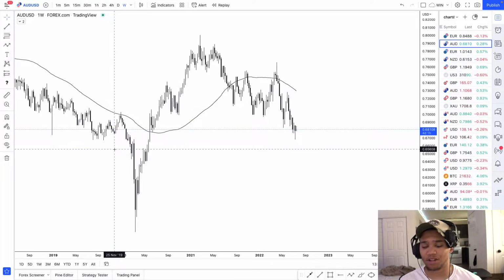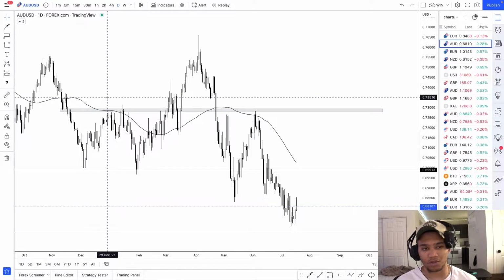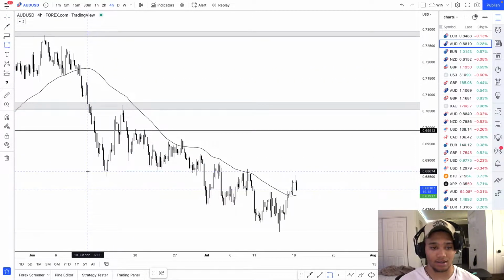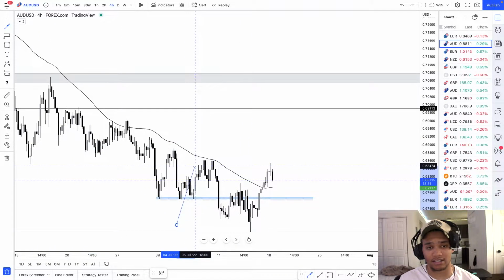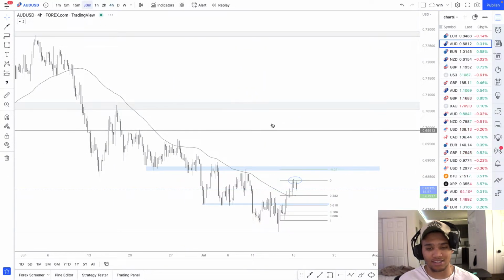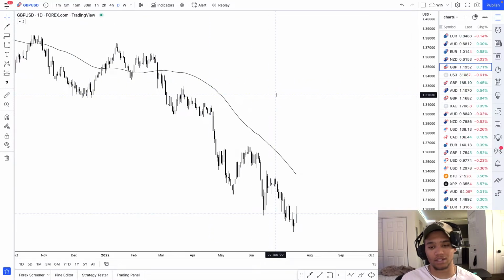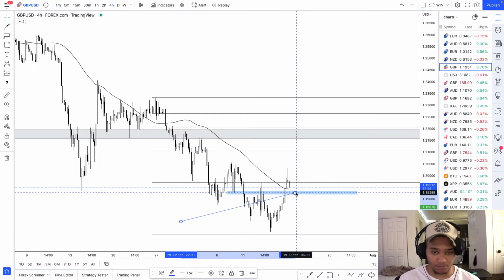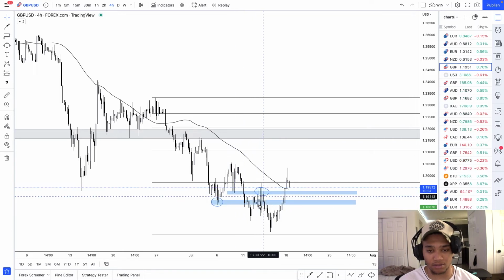How to trade FOREX using Exhaustion Zones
This video was originally made for the TraderSphere Forex Course and ended up being a YouTube video instead. Exhaustion Zones are a vital part in the strategy I use.